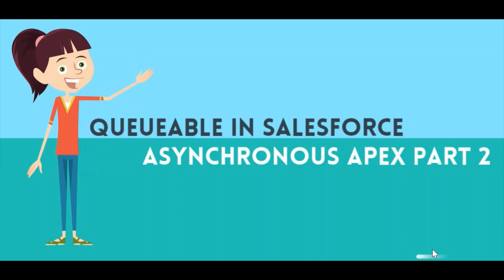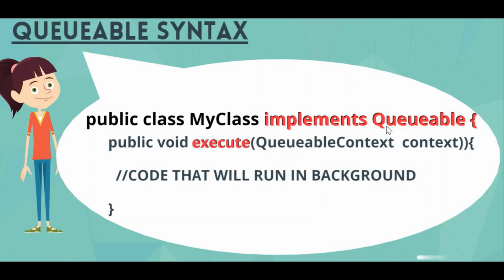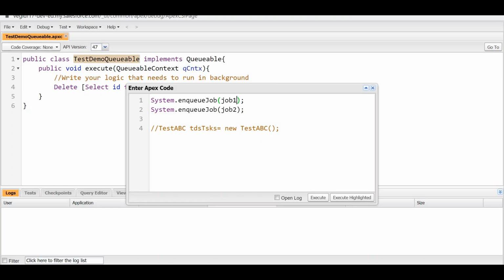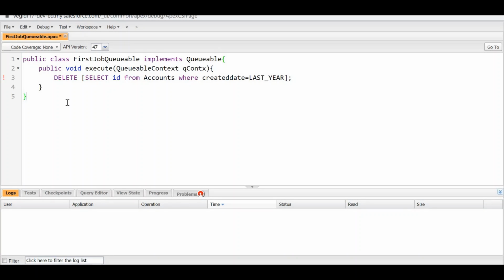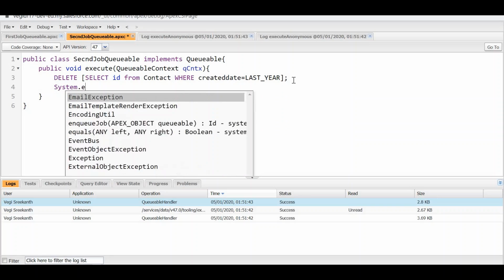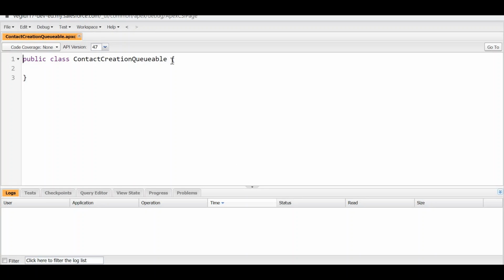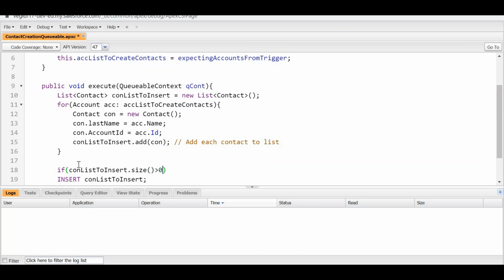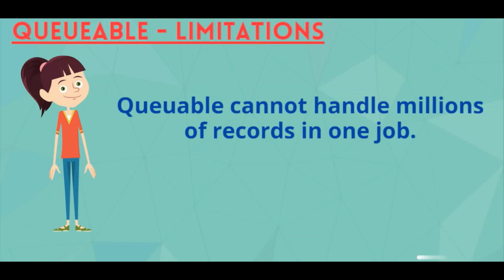Queueable in Salesforce - Asynchronous Apex Part - 2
1. What is Queueable
2. Why do we need to learn Queueable when we already have Future method.
3. Scenarios to choose Queueable
4. Limitations of Queueable